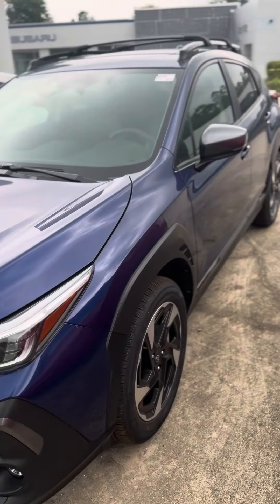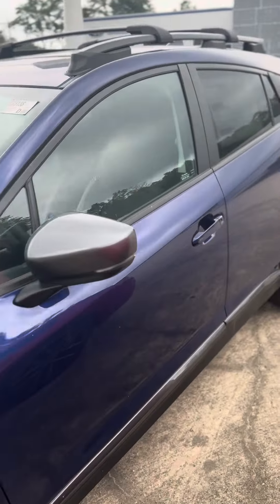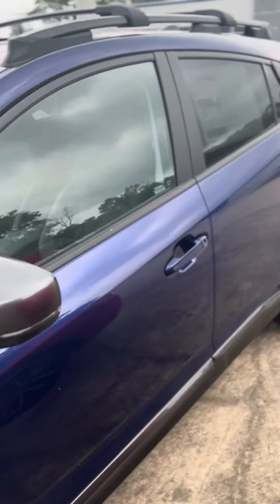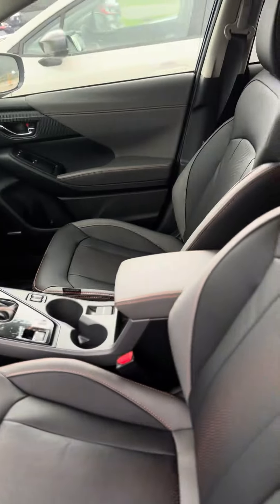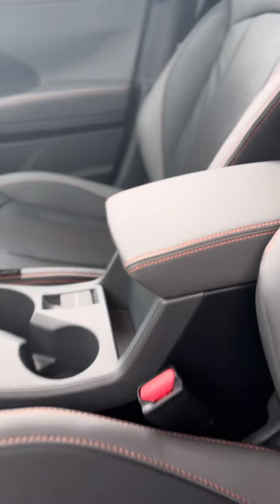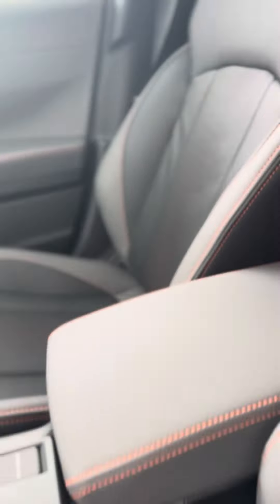2024 Subaru Crosstrek for Gerald